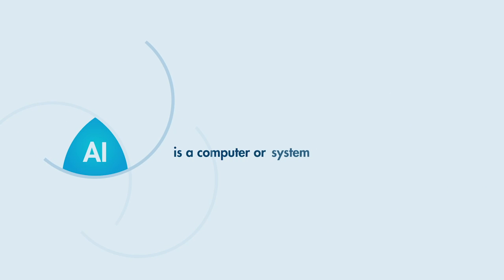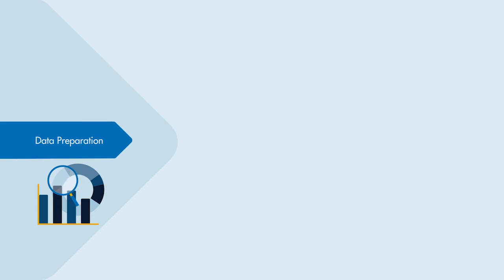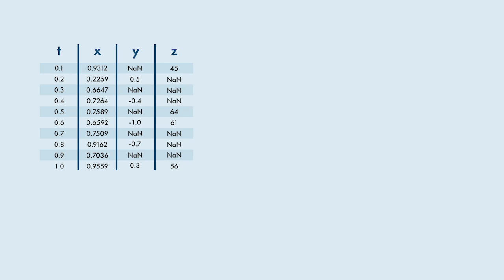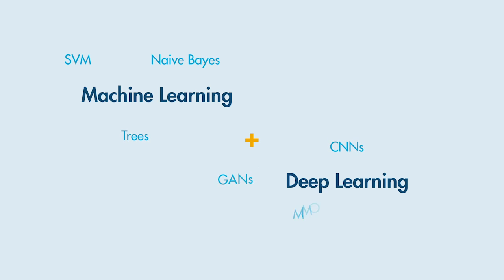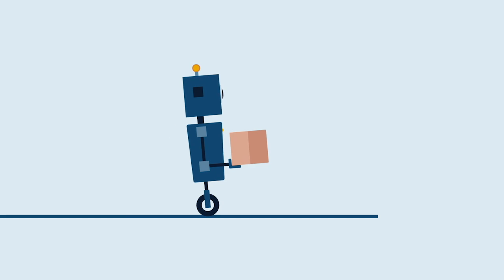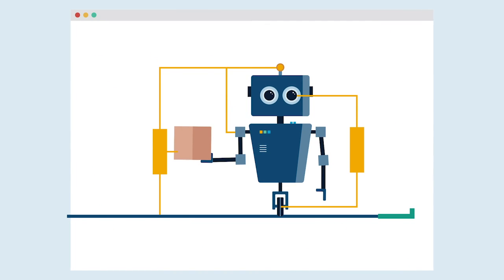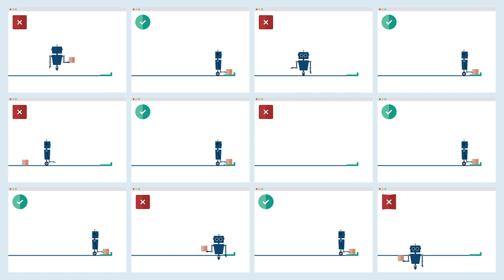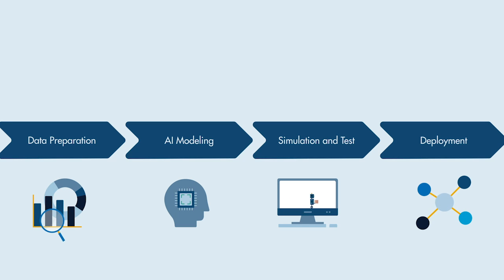AI for Engineers: Building an AI System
Artificial intelligence (AI) is a simulation of intelligent human behavior. It is designed to perceive its environment, make decisions, and take action. Get an overview of AI for engineers, and discover the ways in which artificial intelligence fits into an engineering workflow. You’ll learn about steps for building an AI system such as data preparation, modeling, system design, and deployment.